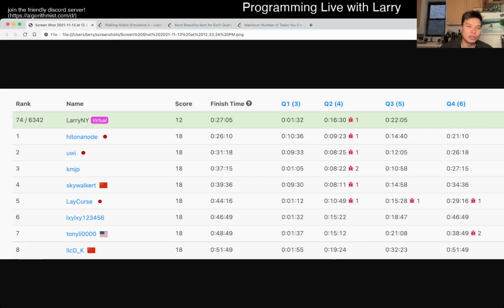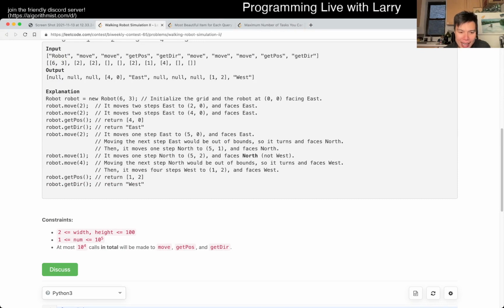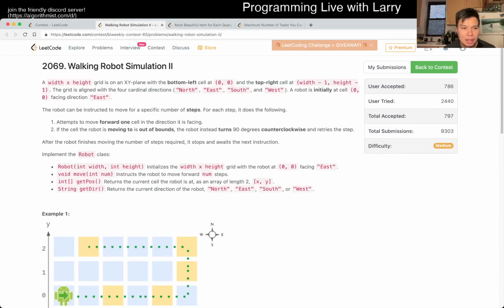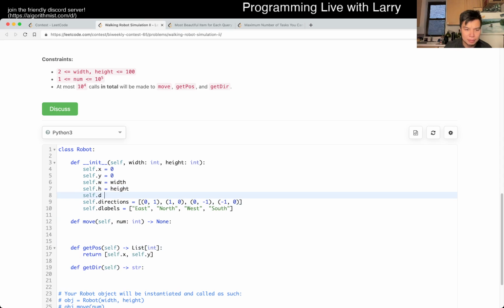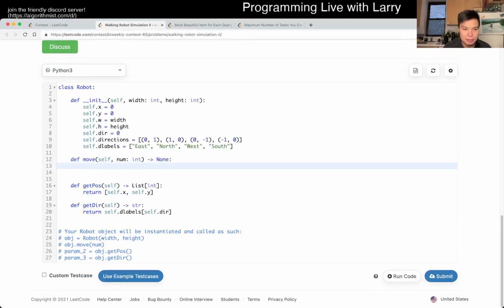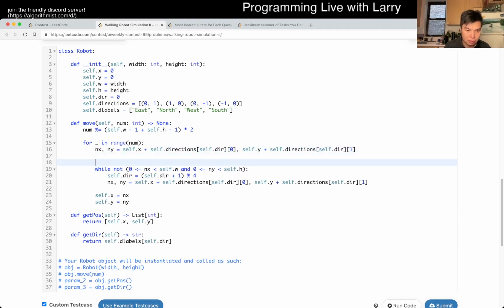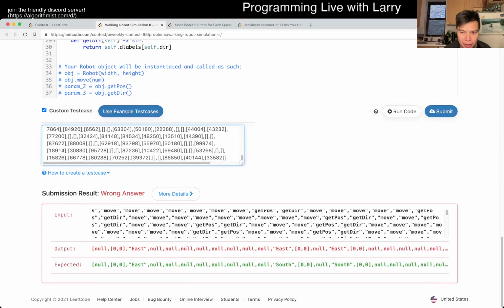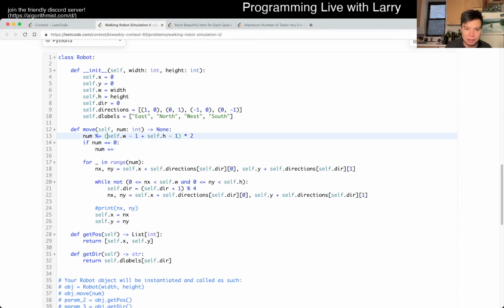2069. Walking Robot Simulation II (Leetcode Medium)